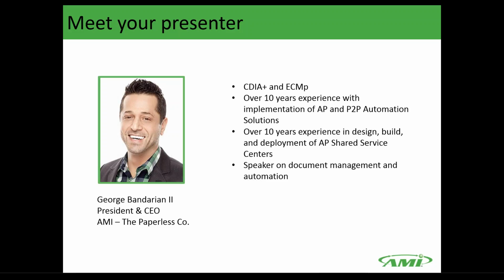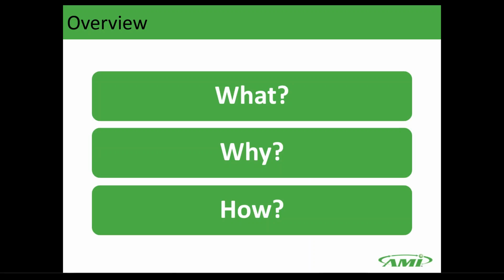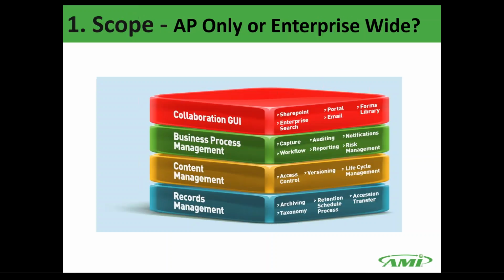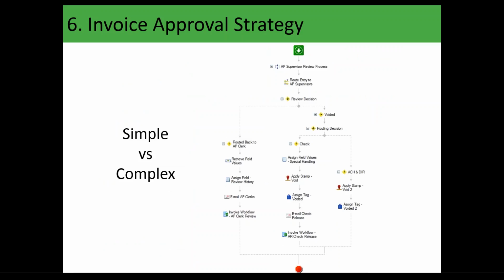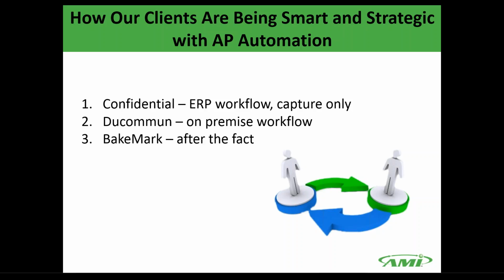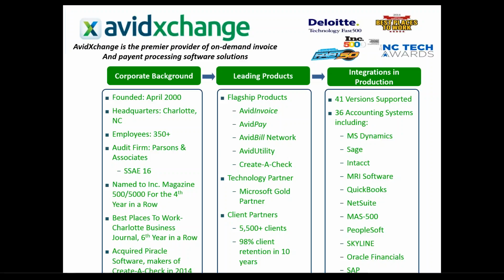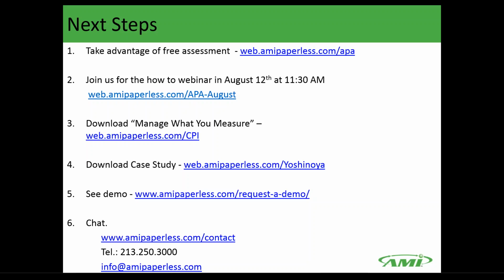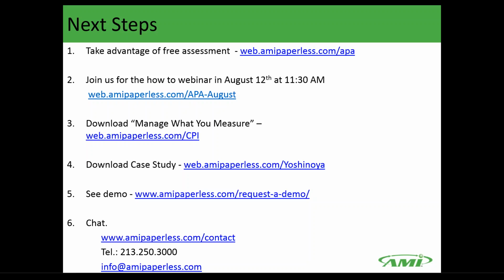Webinar 5 Essentials To Consider When Automating Accounts Payable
Discover ways to:

• Eliminate 99% of errors,
• Reduce labor costs by 45%,
• Minimize invoice retrieval time to 2 minutes,
• Guarantee a successful implementation in 45 days.